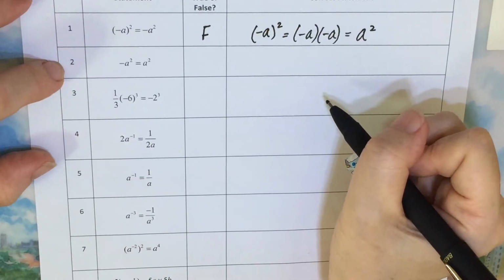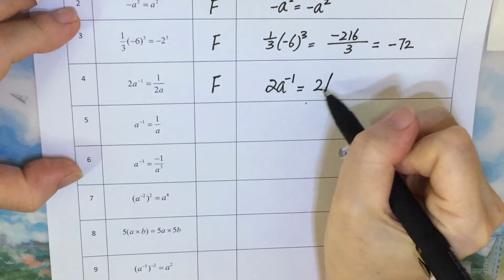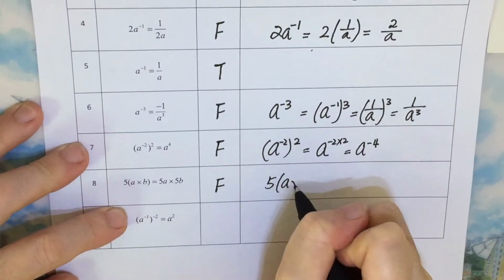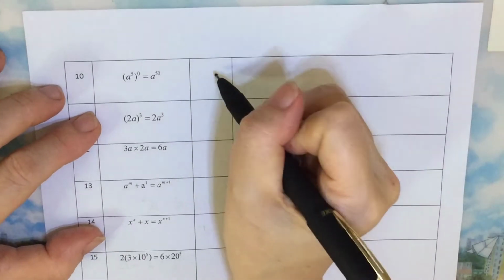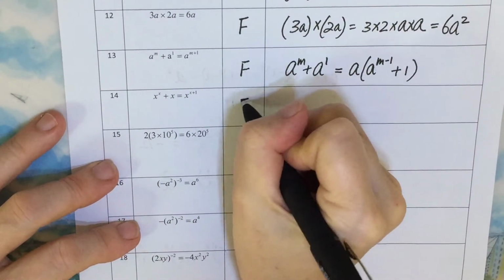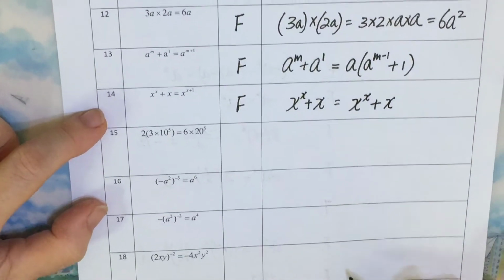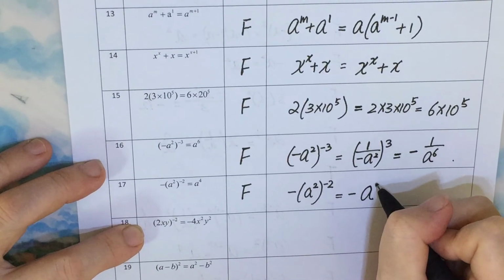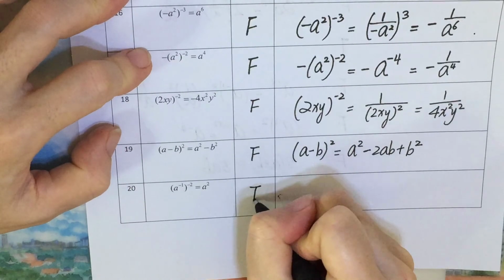Skill Check 1 on Indices - True or False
Question 20 and question 5 are repeated question. Sorry for that.